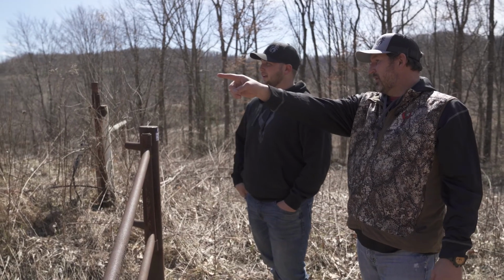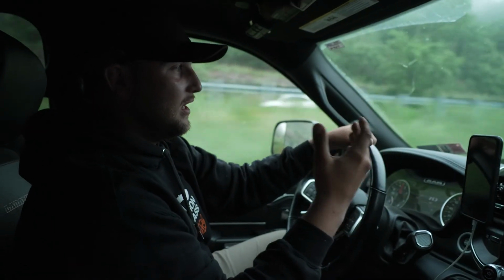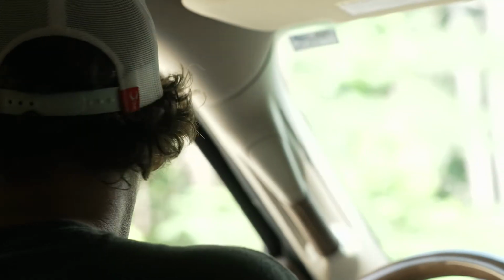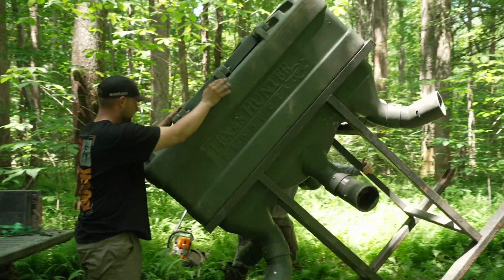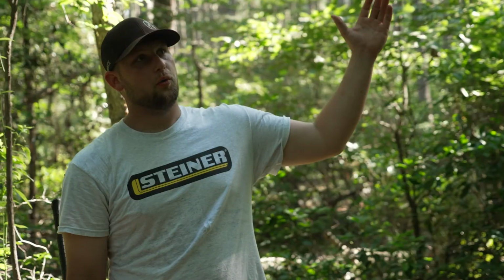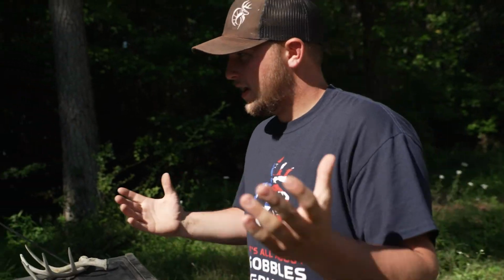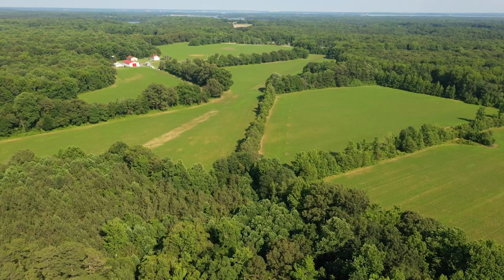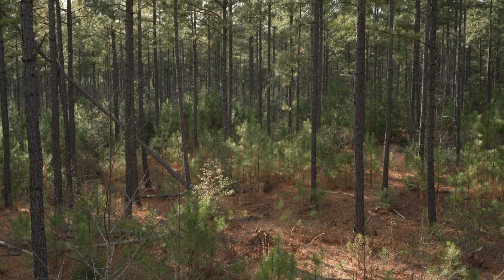The "Off-Season" | S2 : E1 | Maryland Property Setup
Welcome back to another season of The "Off-Season." To kick off the new season, Jerry and Austin head down to Maryland to a new property they picked up. There, they are going to walk you through, step by step, the essentials on how to get the property ready for the very first hunting season after gaining ownership.